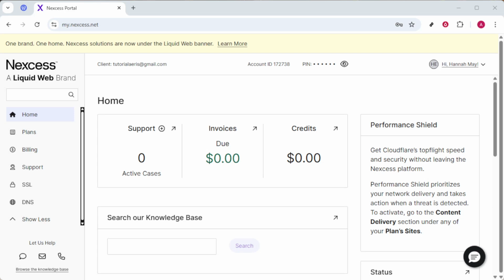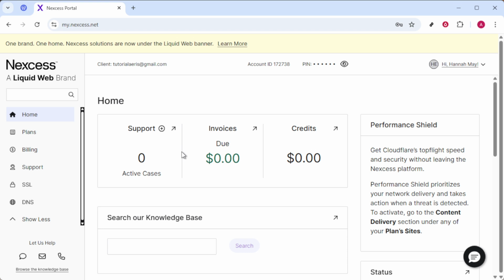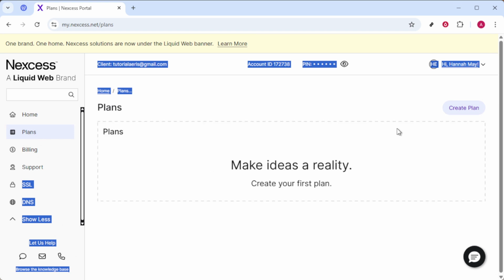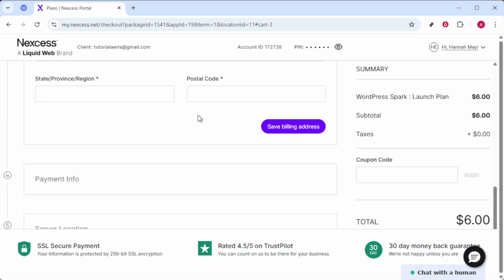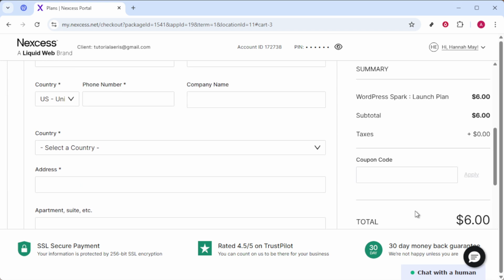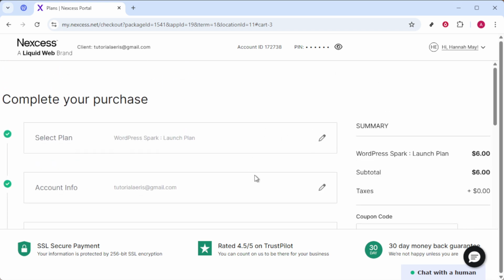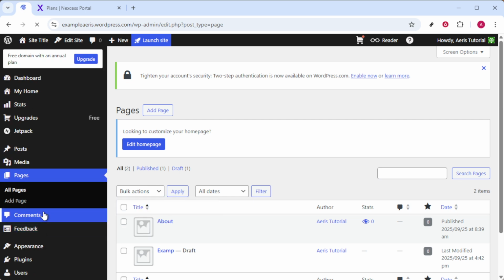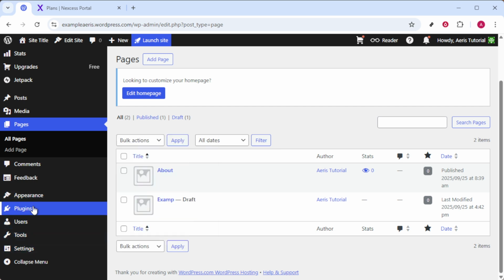How To Authenticate Domain on Nexcess for Email & Hosting | 2025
Step-by-step guide on how to authenticate your domain on Nexcess for email and hosting ✅. Ensure your emails are delivered reliably and your website runs smoothly by properly verifying and connecting your domain.